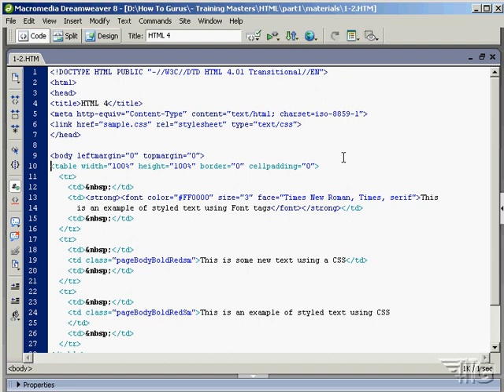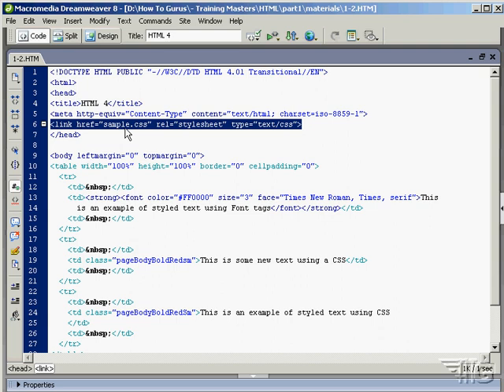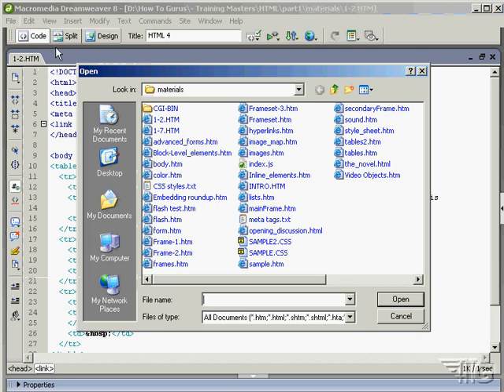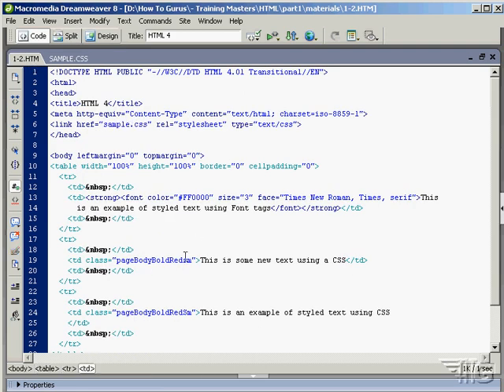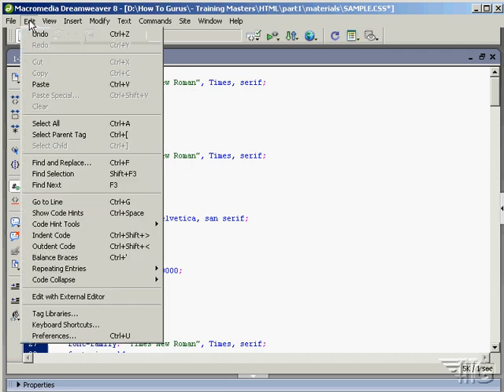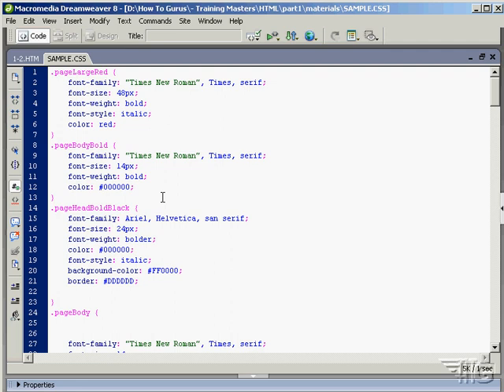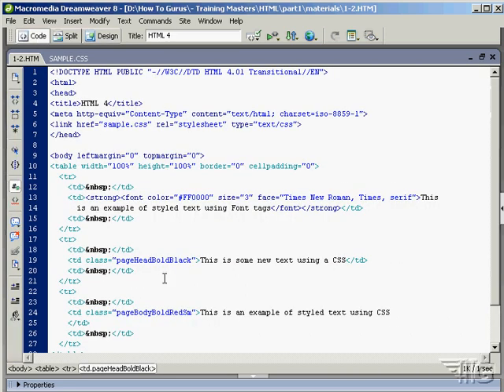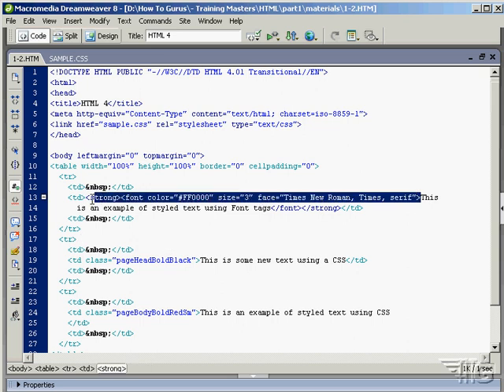HTML Training 4